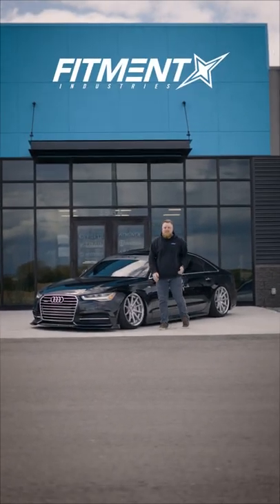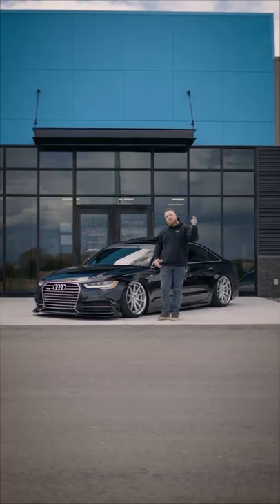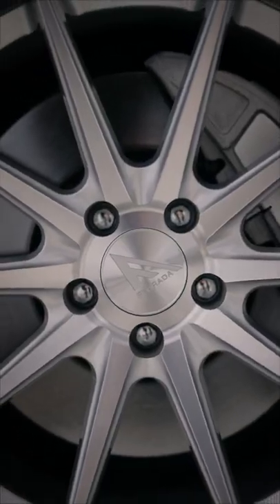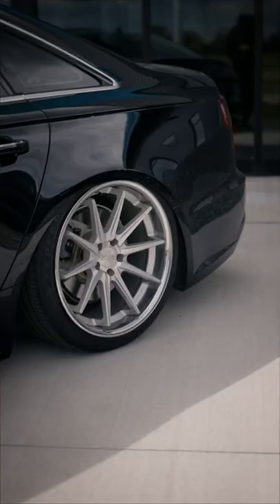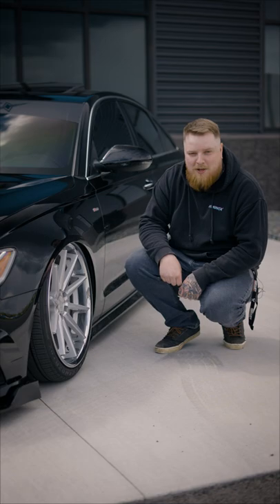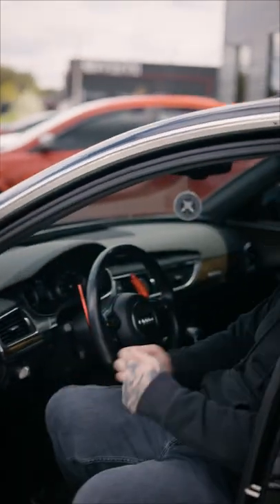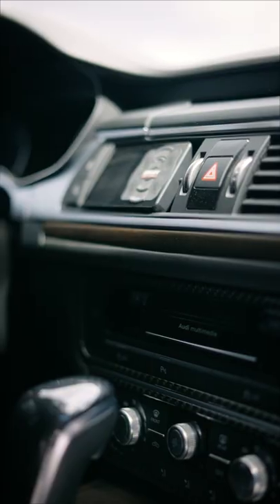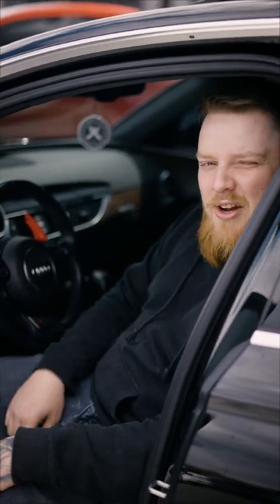Vehicle Spotlight - 2016 Audi A6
Check Out Josh's Bagged Audi A6!